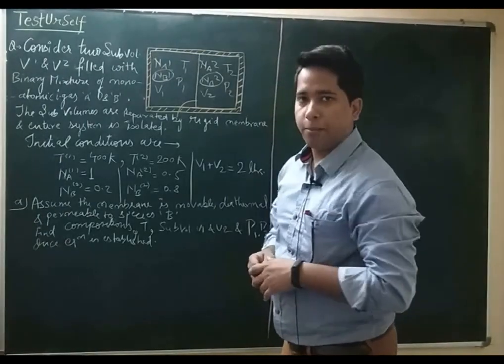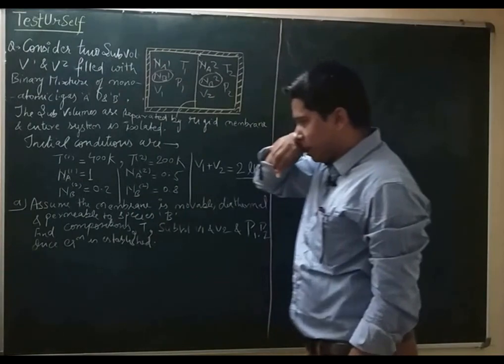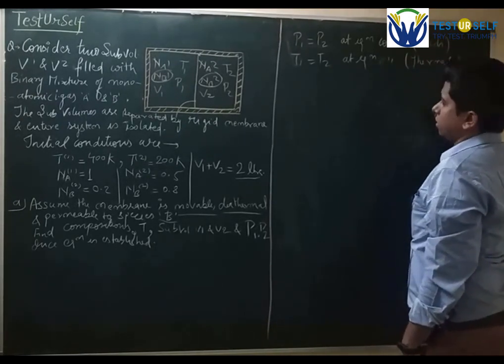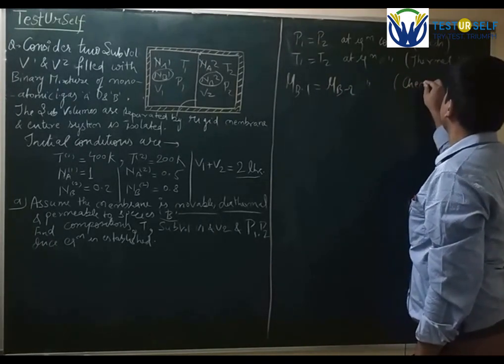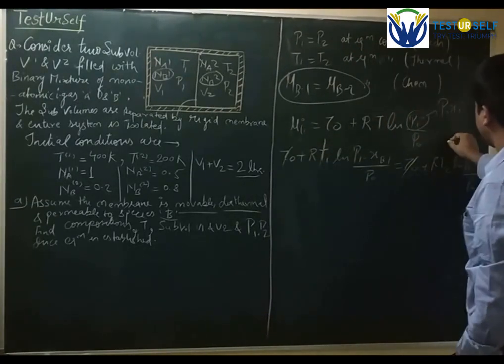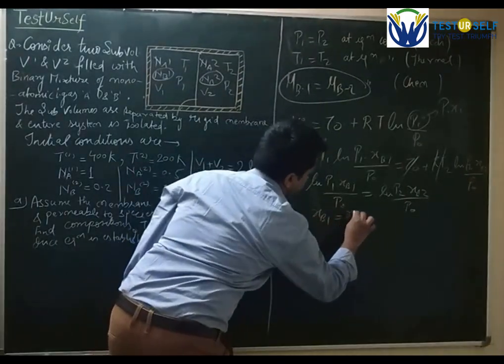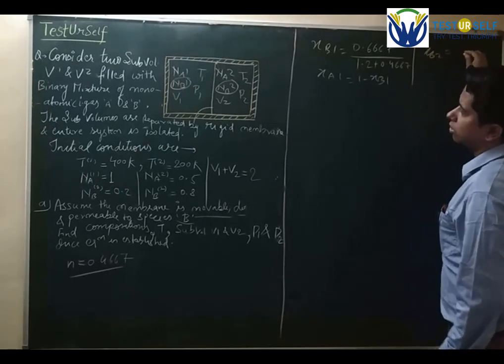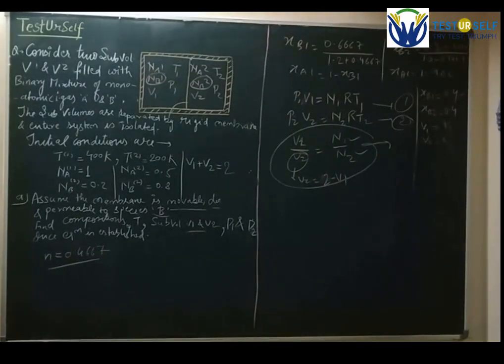Problems on Equilibrium condition in isolated Composite system: PART-2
Our Upcoming videos:

1. Engineering Mathematics
2. General Aptitude
3. Process Calculation